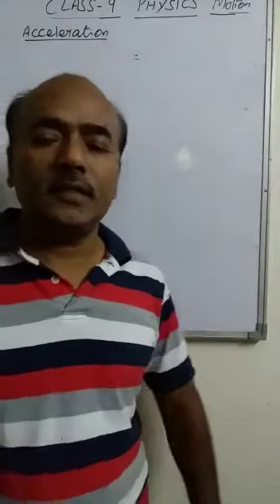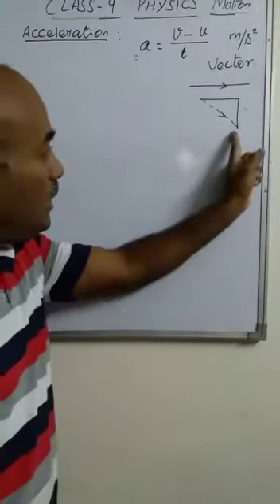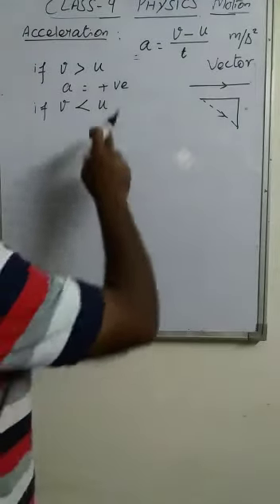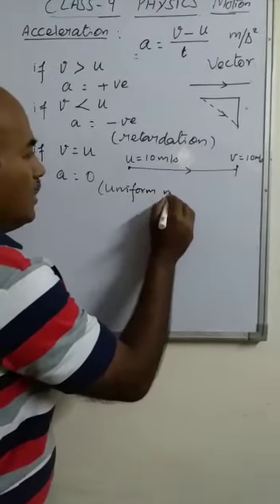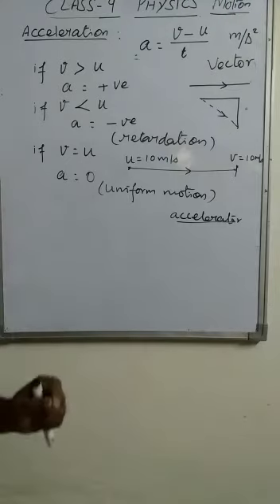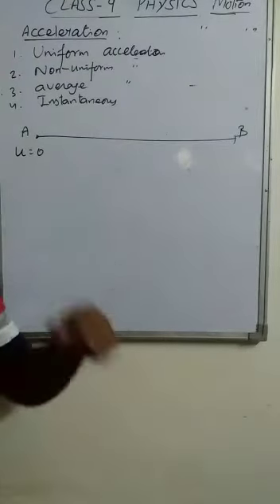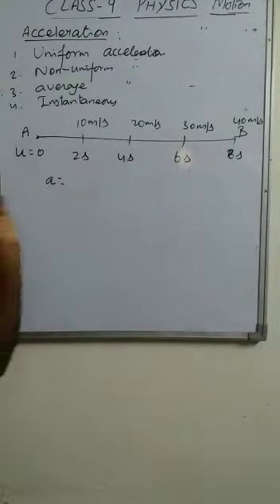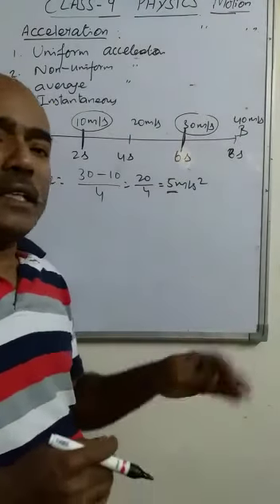Class 9 motion part 11